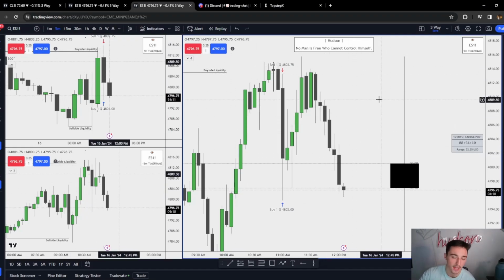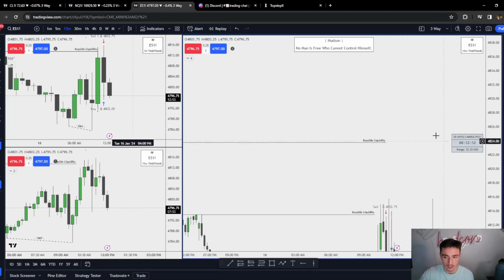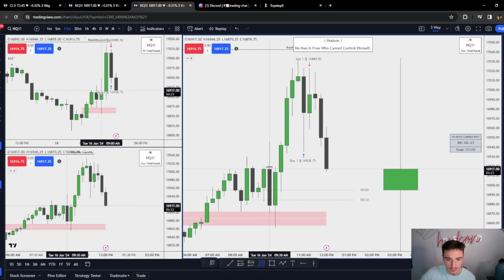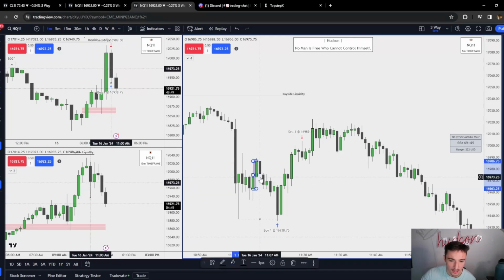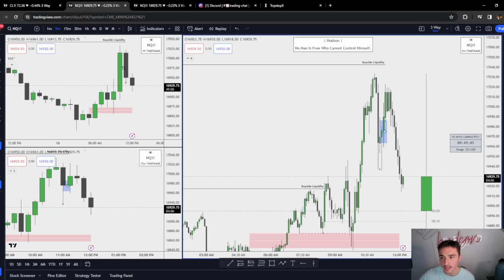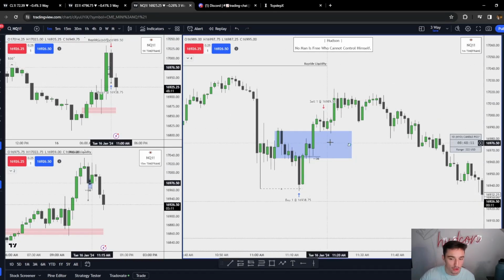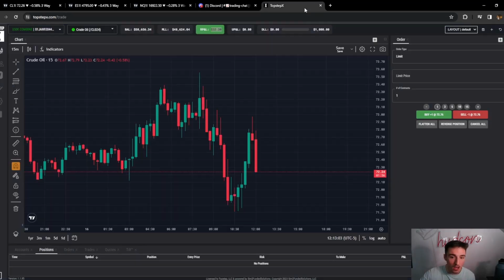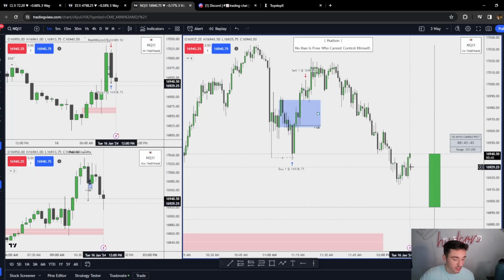ICT Concepts: $1000 Day Trading Nasdaq On A Turtle Soup!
🔍 What to Expect:

ICT Strategies: Learn powerful trading concepts rooted in Information Technology for maximizing gains.
Live Trading Session: Join us as we navigate the markets in real-time, applying ICT principles to secure profits.
Risk Management Tips: Discover how to minimize risks and optimize your trading strategy for long-term success.
📊 Trading Tools and Resources:

Explore the essential tools and resources needed to implement ICT strategies effectively.
Get insights into market analysis and decision-making processes that contribute to successful trades.
📈 Why Watch This Video:
Whether you're a seasoned trader or just starting, this video provides actionable insights into utilizing ICT Concepts for financial success. Join us on this journey to turn $100 into $1000, and empower yourself with knowledge that can transform your trading game!